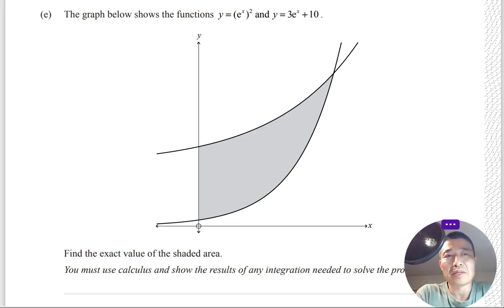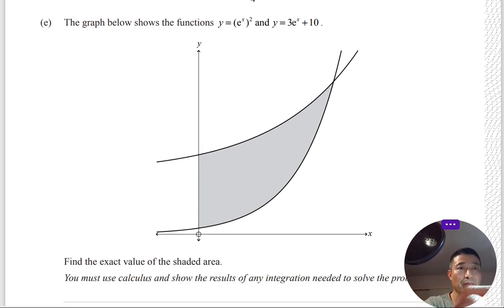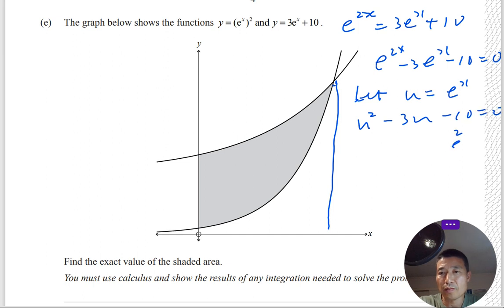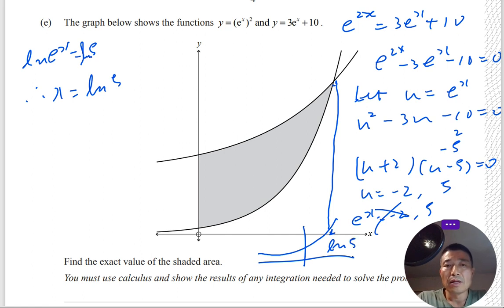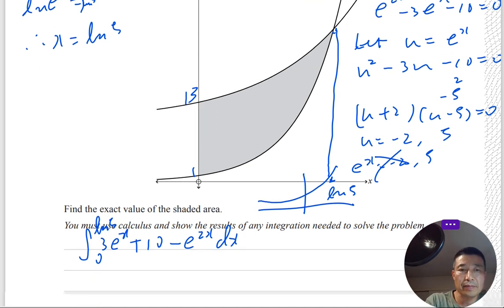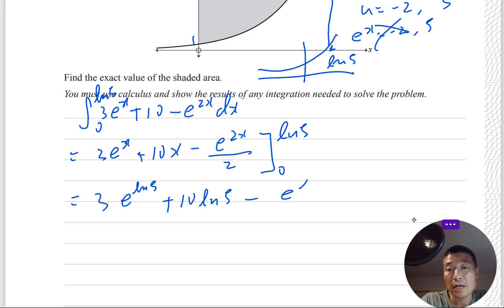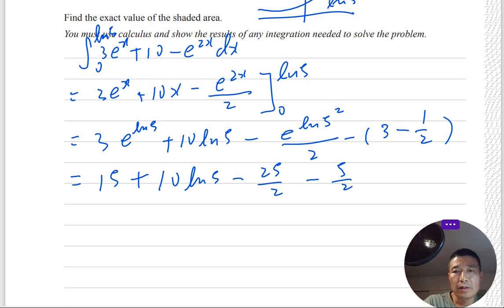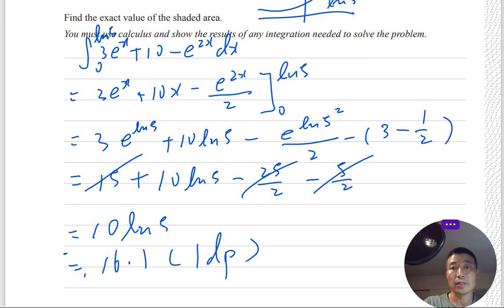PlusTWO - NCEA L3 Int Q1 e 2022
NCEA L3 Int Q1 e 2022